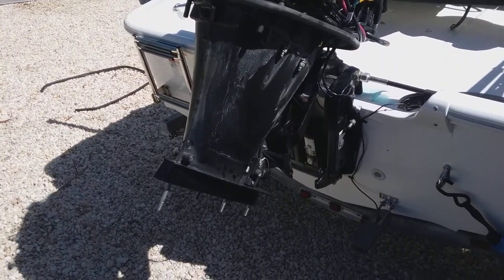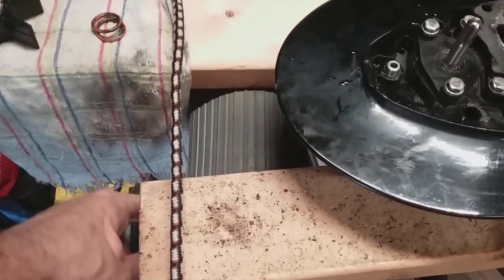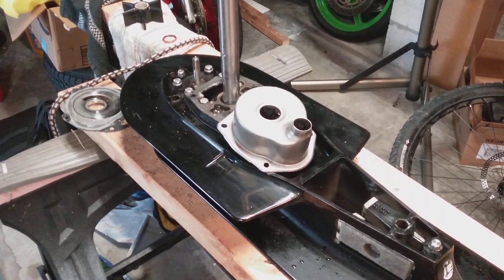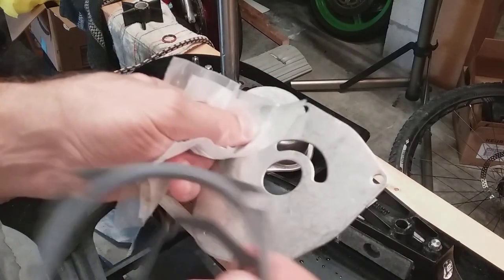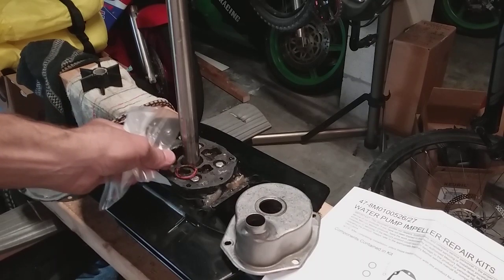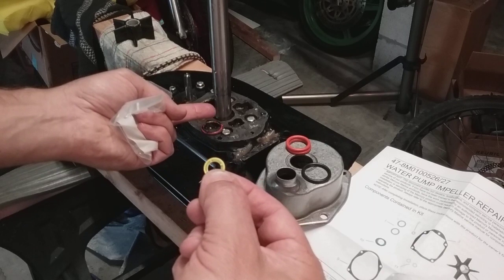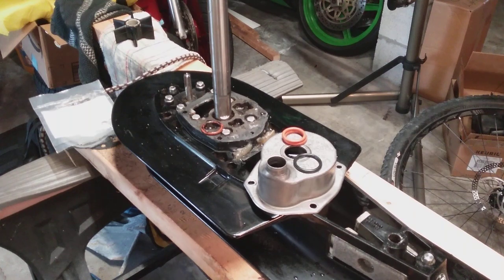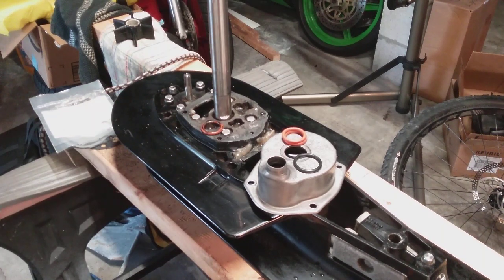How to change impeller on 2011 Mercury 90 hp 4-stroke Part 1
How to change impeller on a 2011 Mercury 90 horsepower 4-stroke Part 1 Kit needed

Kit I used,   Quicksilver 8M0100526 Water Pump Repair Kit - Mercury and Mariner Outboards and MerCruiser Stern Drives.  Thanks

Grease 2-4-C
Sealant for exhaust strip area. RTV587 ultra blue.

Just find your engine serial number on the motor tags or labels and launch catalog and input serial for the exact break down of your motor.